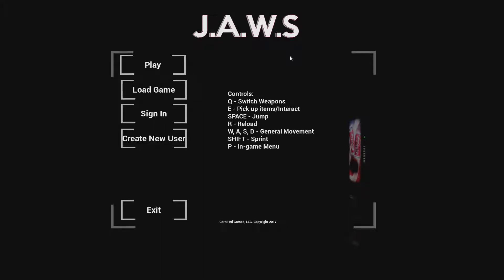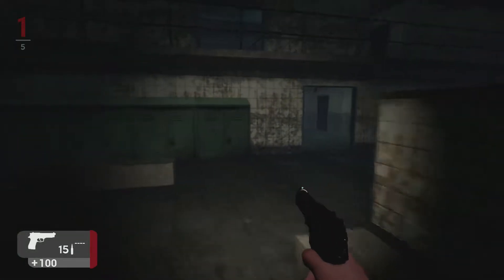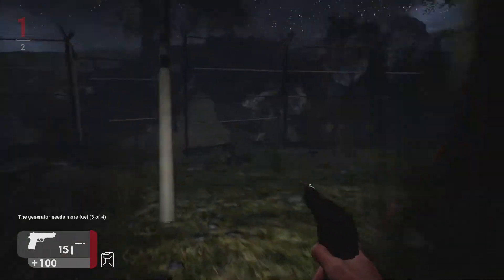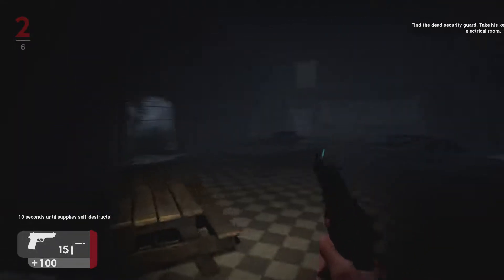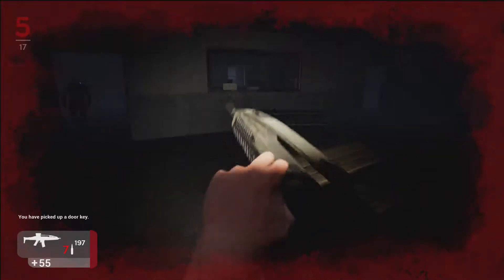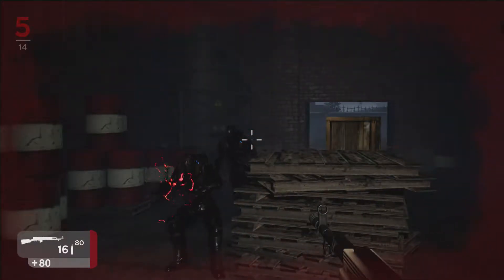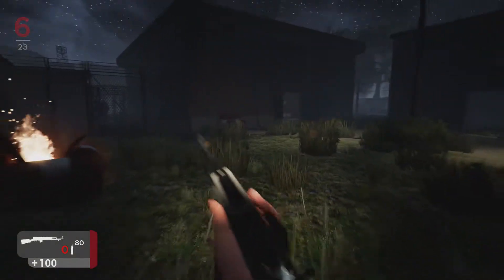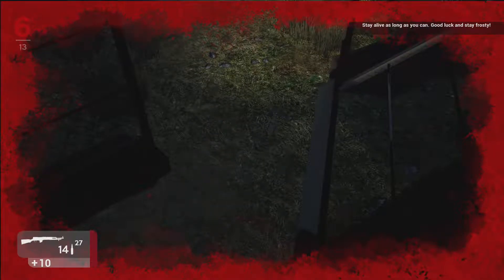FINALLY REACHED THE END // JAWS E.3 FINAL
Watch as we quickly reach the "end" of the game. You won't believe where the electric room we were stuck on before was...